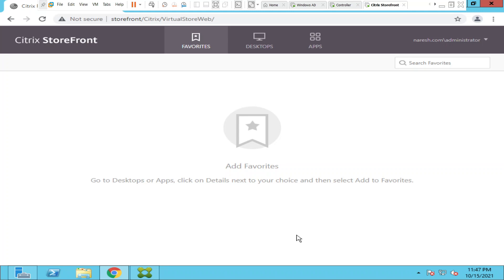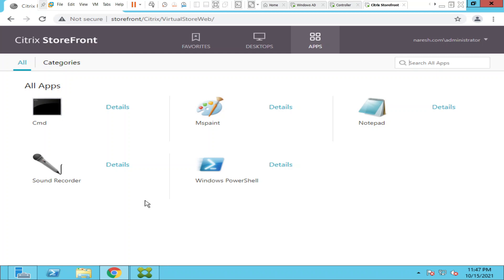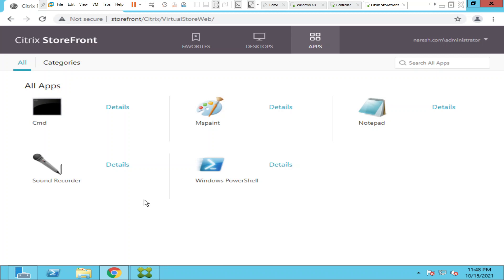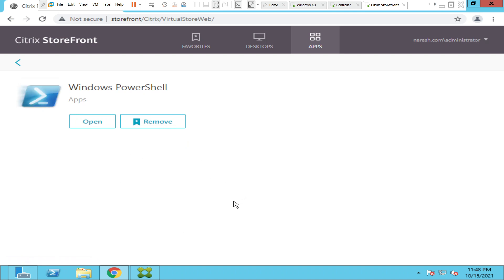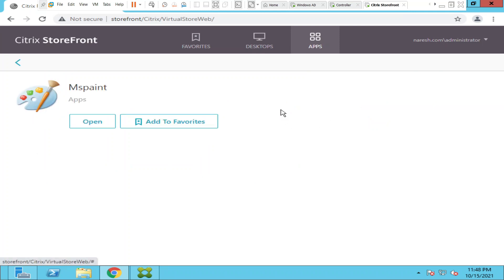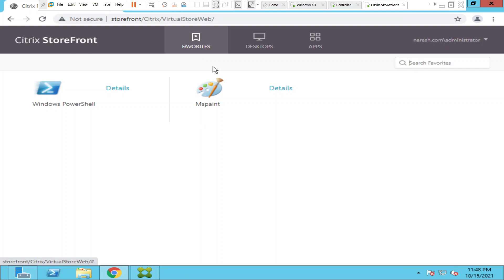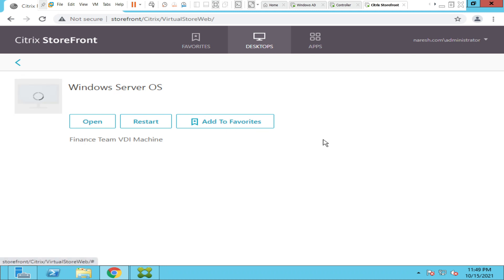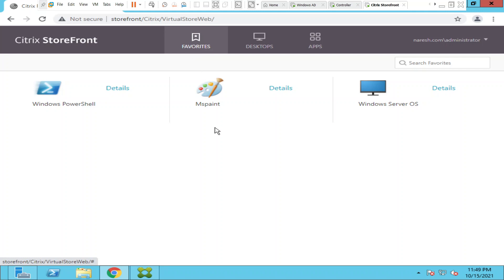Citrix - How to add Citrix applications to Favorites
In this video, I have shown how to add Citrix applications to your Favorites. It's useful when you have a lot of applications provided, and you want to keep some as your favorite apps so that you can access them quickly.